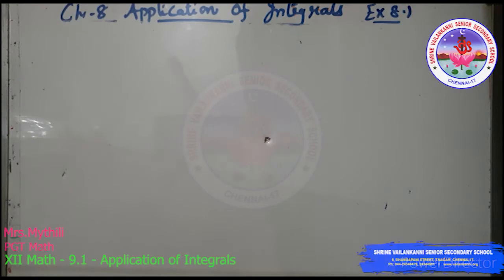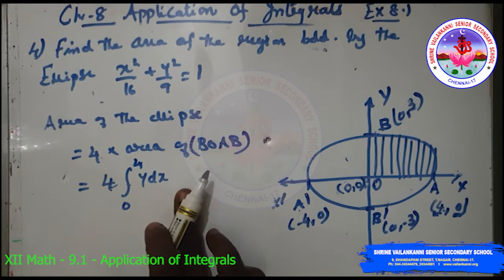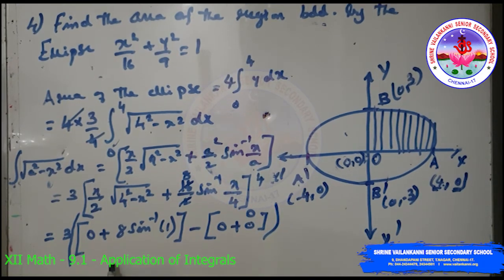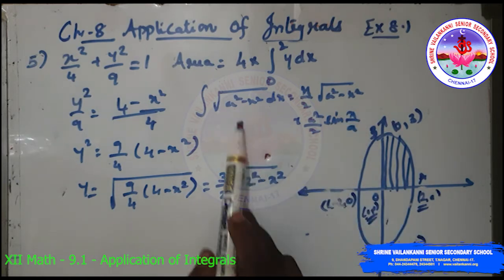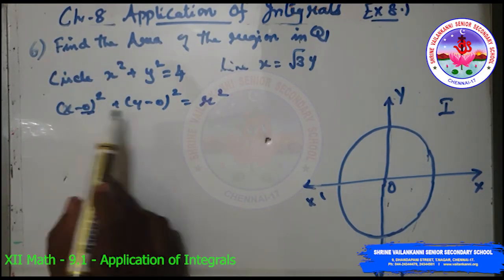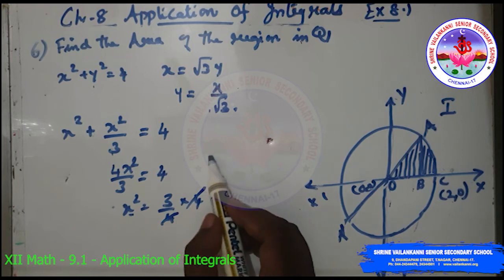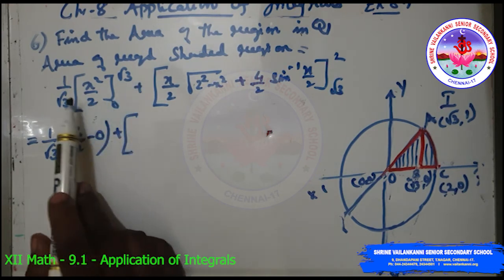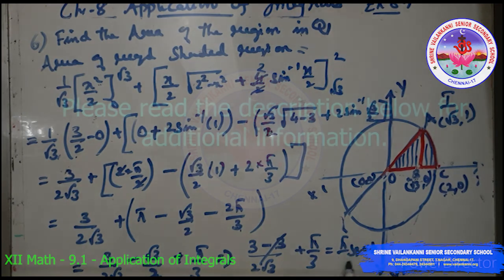SVSSS (12 CBSE) XII - Math - 9.1 - Chapter 8 - Application of Integrals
SVSSS XII - Math - Math - 9.1- Chapter 8 - Application of Integrals
Duration: ⌛ 19m18s

Lesson Description:
Math 🧮 Class XII
Chapter8 Application  of Integrals
Exercise questions  from 4 to 6 solved , To find the area of the region bounded by the ellipse,  to find the area of the region enclosed by a line and a circle.